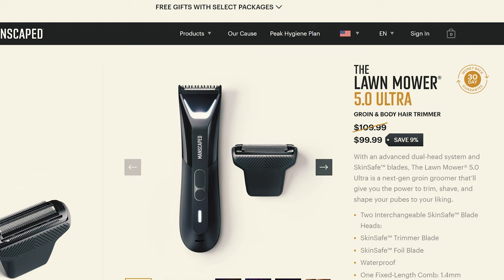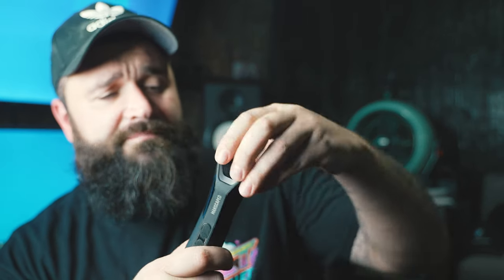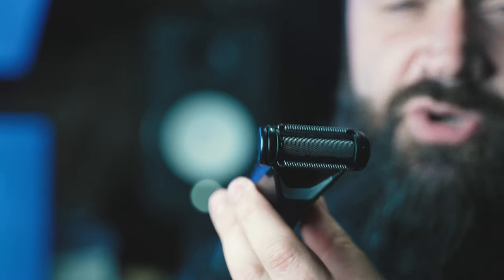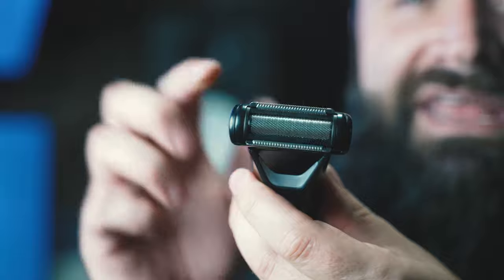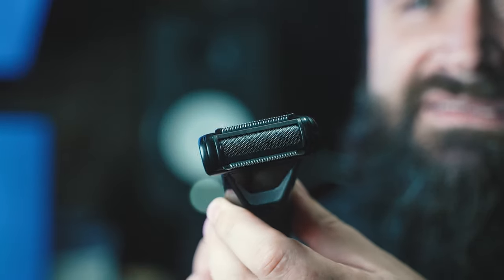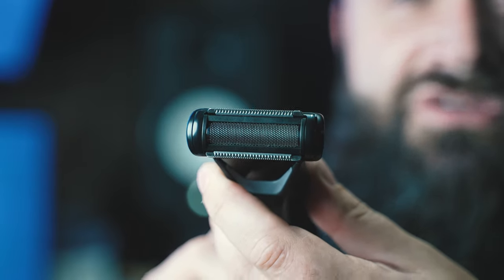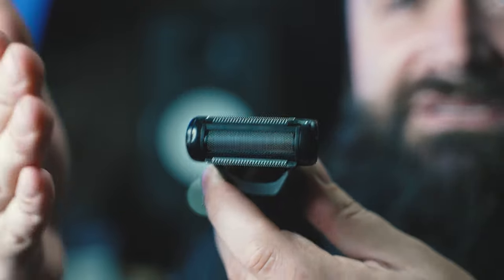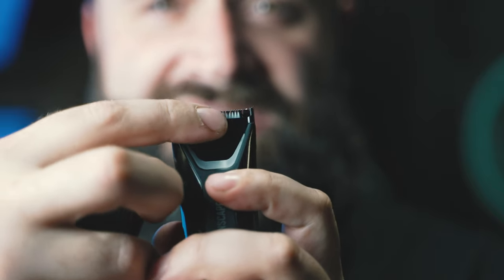DO NOT Buy the Manscaped Lawnmower 5.0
Manscaped 5.0
Manscaped 4.0

This video review explains why I think the Manscaped Lawn Mower 5.0 is not worth the price tag.  It is not built very well, and is basically the same as the manscaped 4.0 but with a useless add on foil shaver attachment.  I think the Brio Beardscape for the exact same amount of money is a much better buy and a much better trimmer